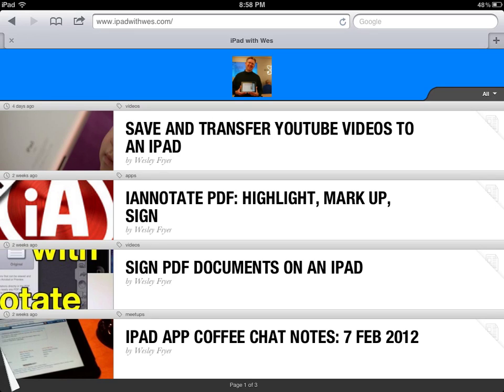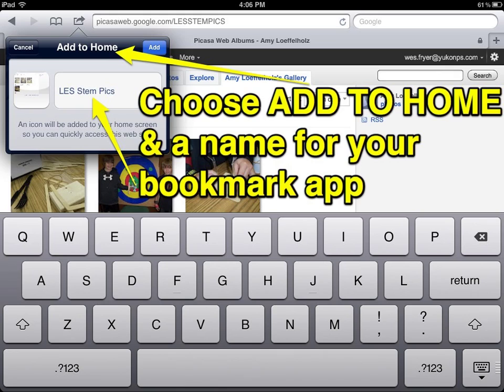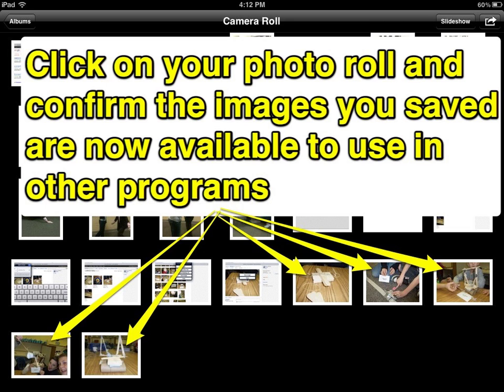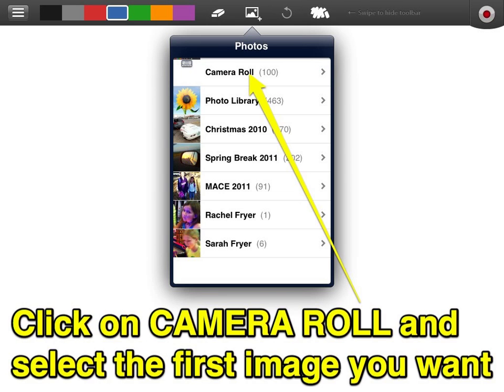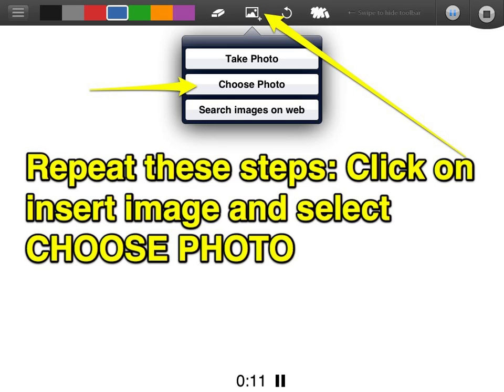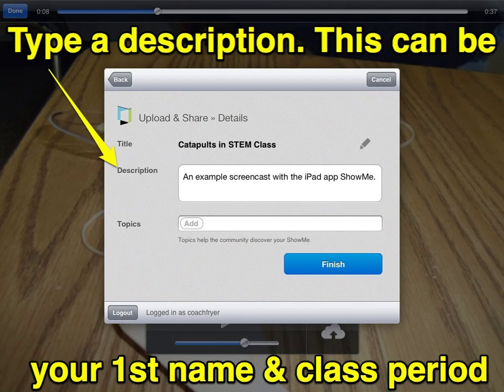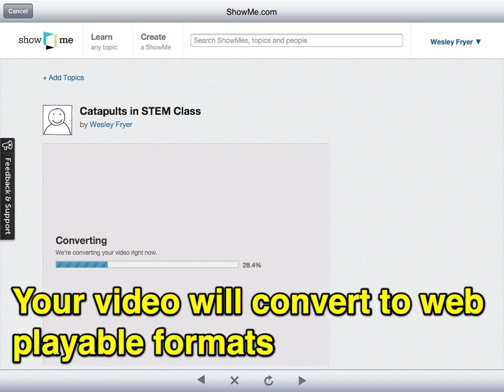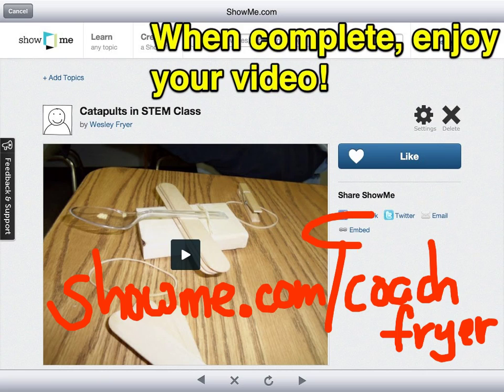ShowMe iPad App Tutorial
In this 7 minute video tutorial, Wesley Fryer explains how to use the free iPad application "ShowMe" to create a narrated slideshow with "telestrator" ("John Madden" style) screen annotations. Learn more about iPad productivity applications on: